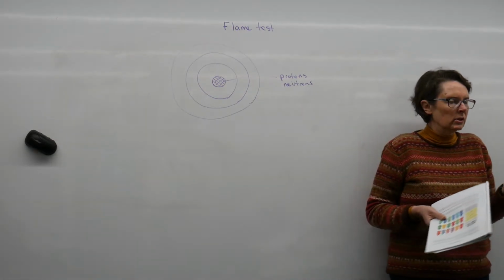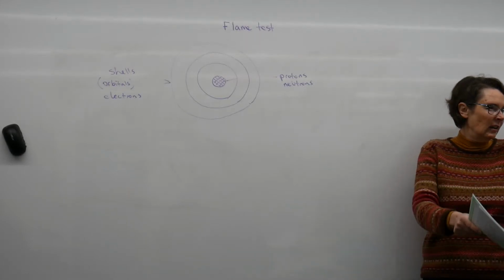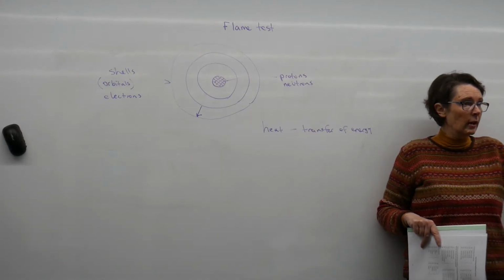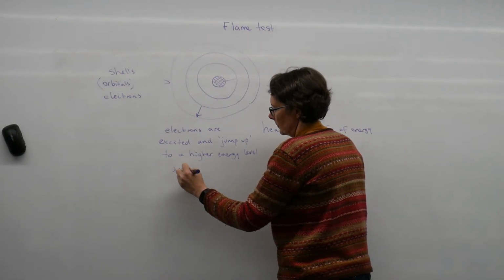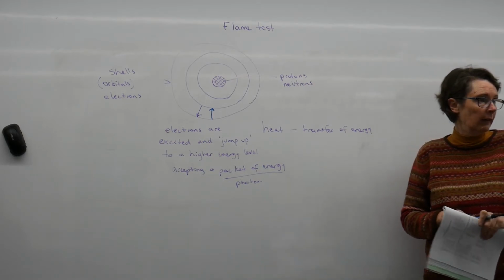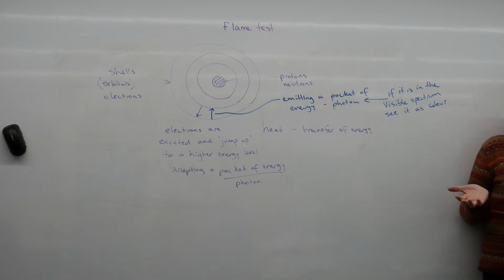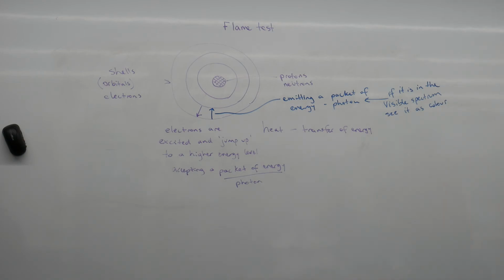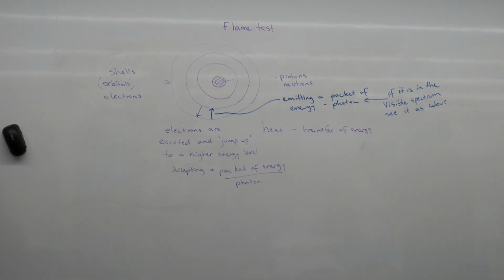Physical Sciences 3 Criterion 7 Flame tests Week 1 Lesson 1 2021 term 2